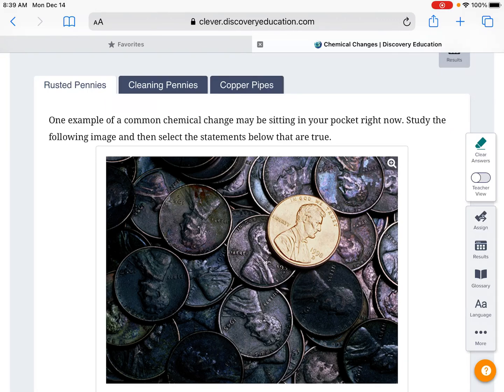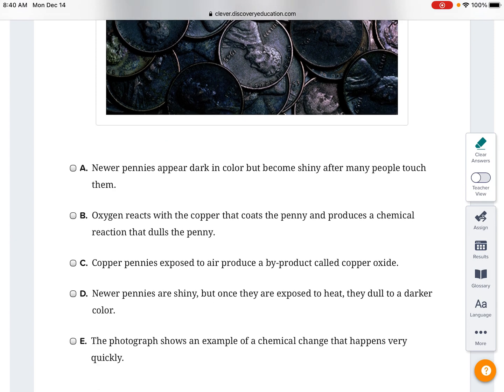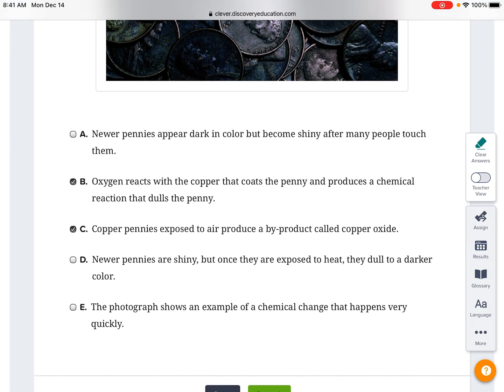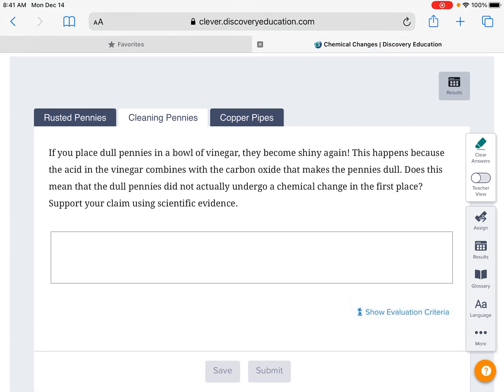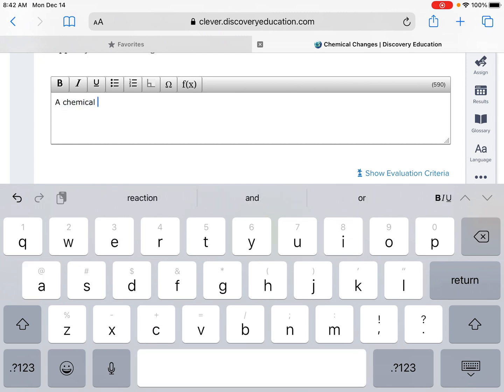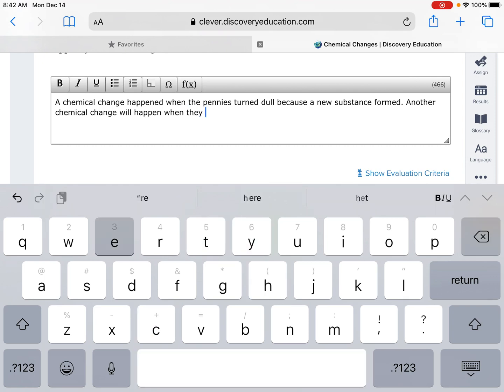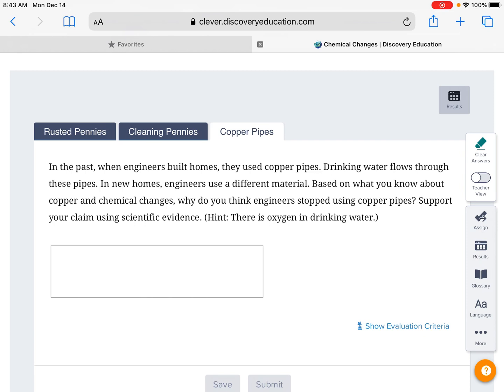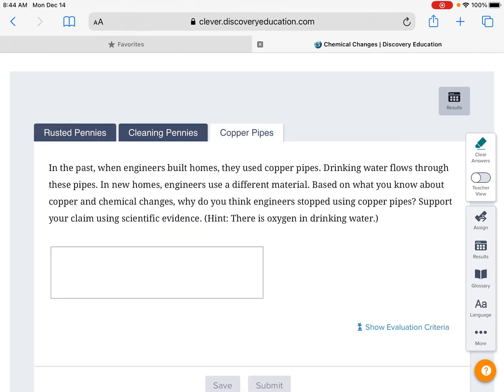Copper Pennies and Pipes?